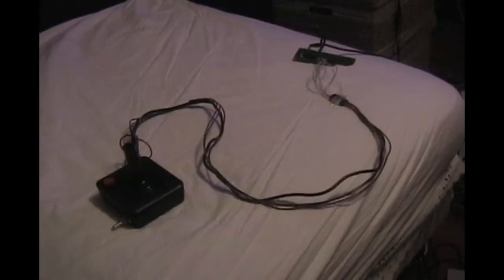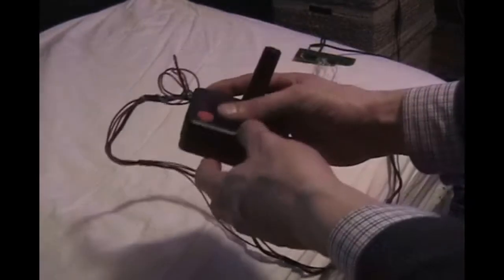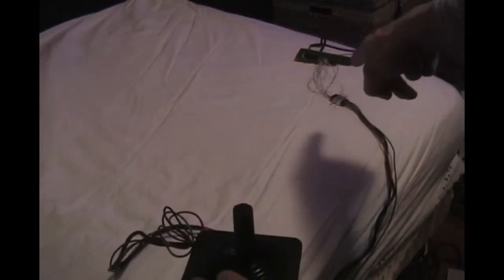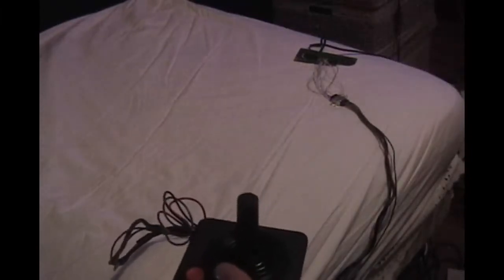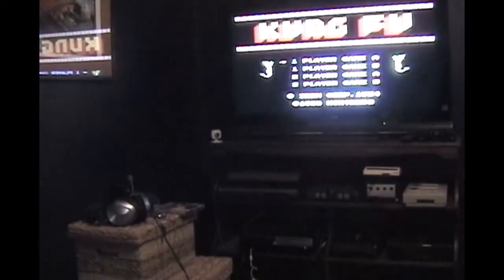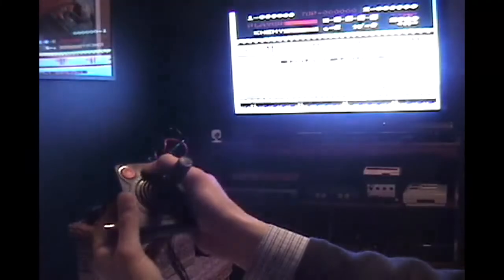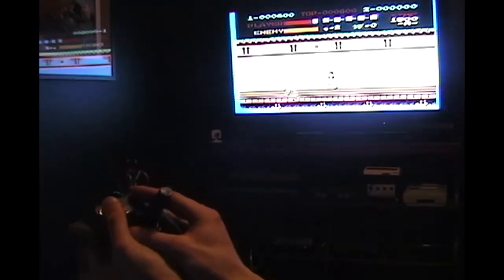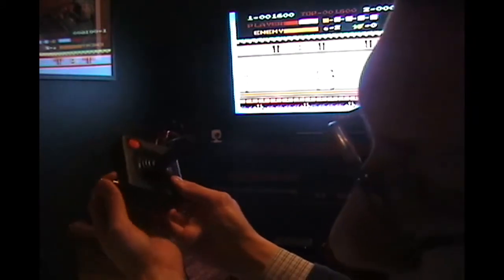CLASSIC GAMES REVISITED - Atari 2600 Joystick Modded for NES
This is my prototype Atari 2600 to NES joystick.  I took an original Atari joystick and added an additional button and a start/select switch and rewired it to work on the Nintendo NES.  More to come soon!